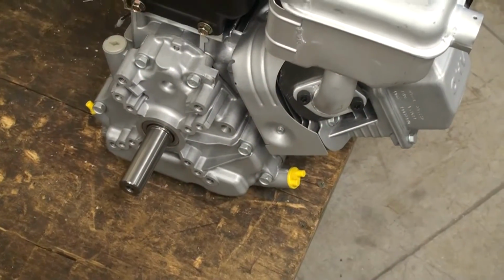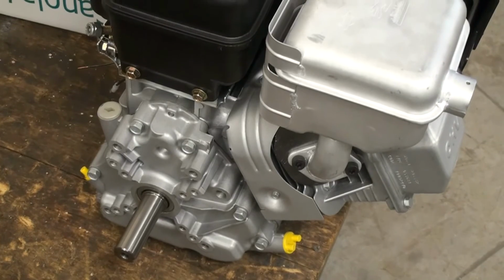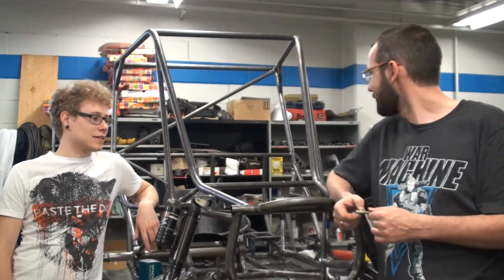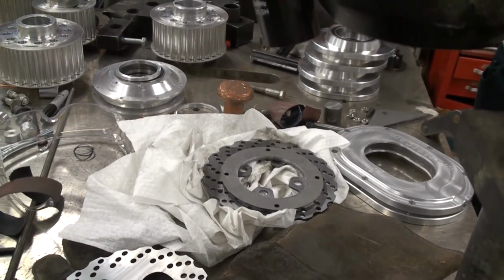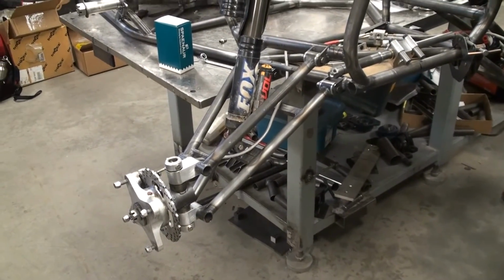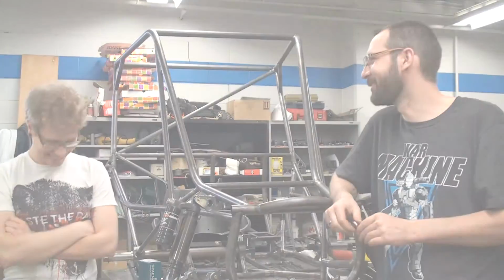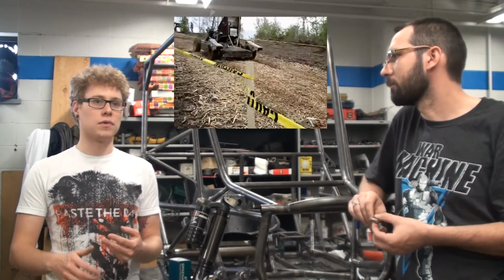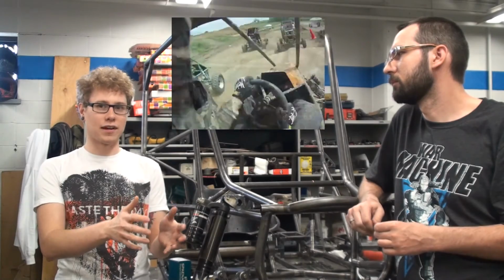Conestoga College BAJA Team chooses Mastercam - Customer Spotlight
- The In-House Solutions crew stops in to chat with Fred Fulkerson (Instructor @Conestoga College), the BAJA team co-captains and another student of Mastercam.